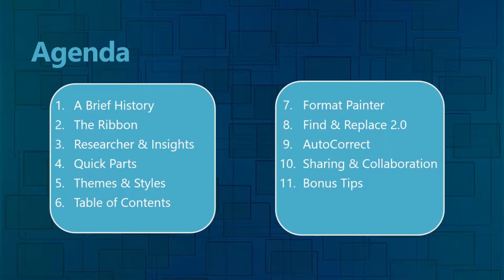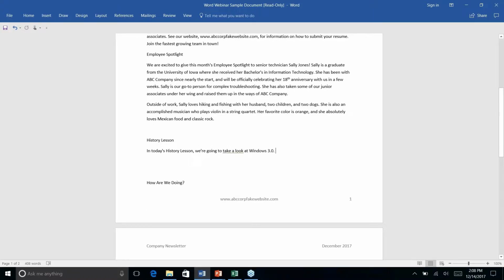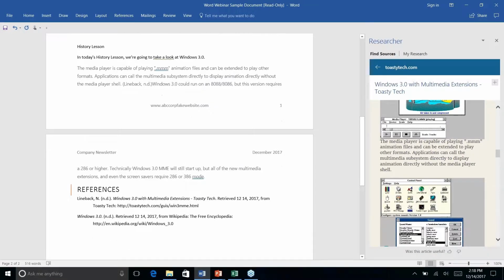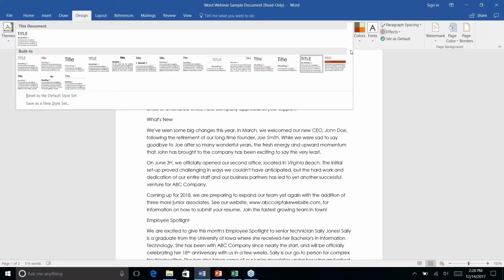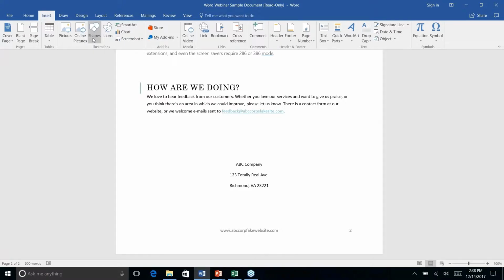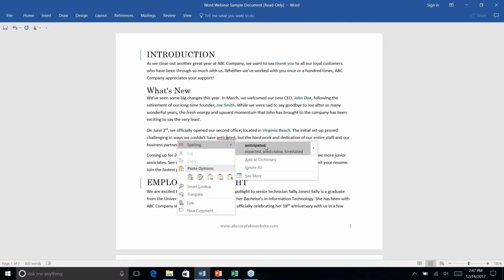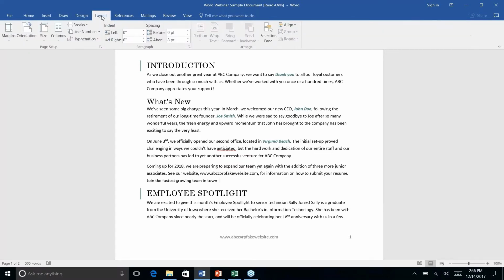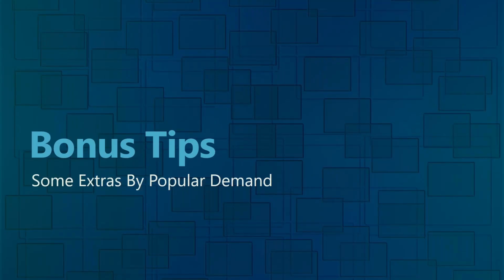Microsoft 2016 | CPU | Toledo